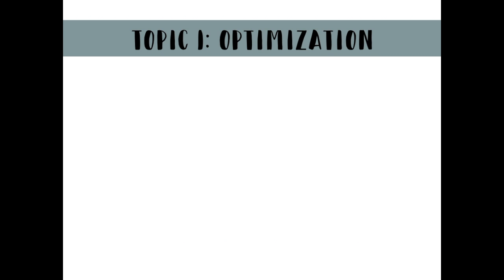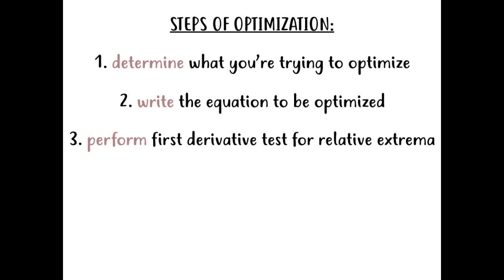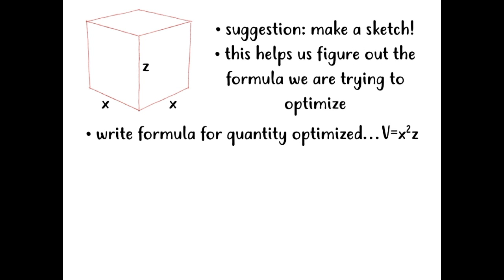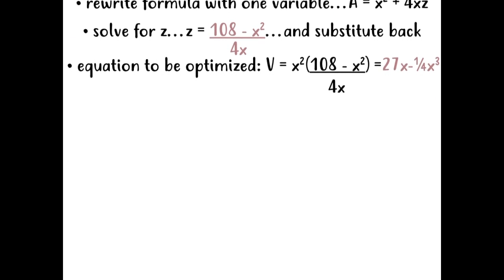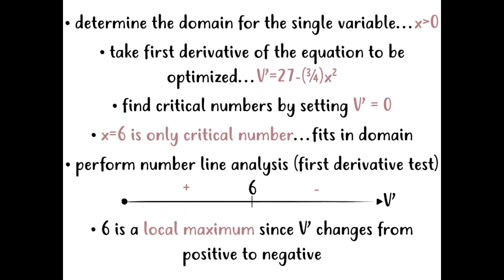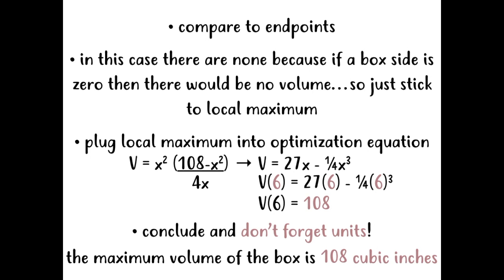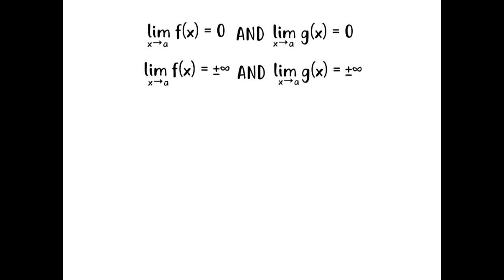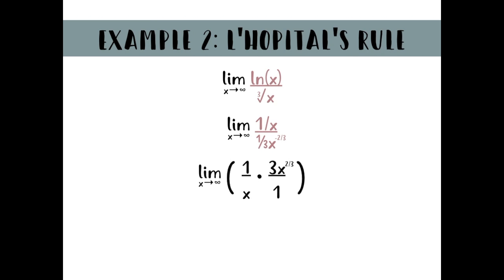M3MA - Optimization and L'Hopital's Rule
Module 3 Mastery Assignment for NCVPS AP Calculus AB by Leslie UY